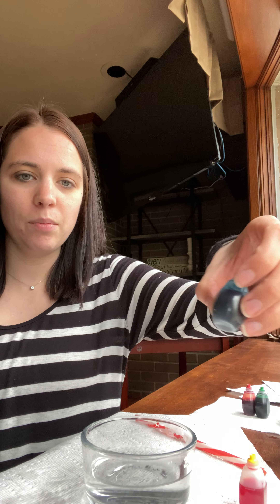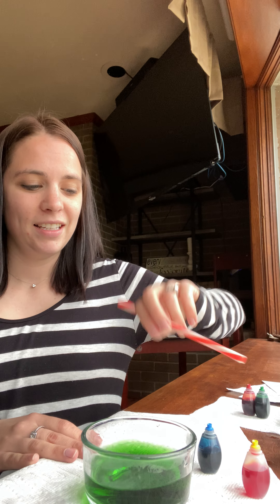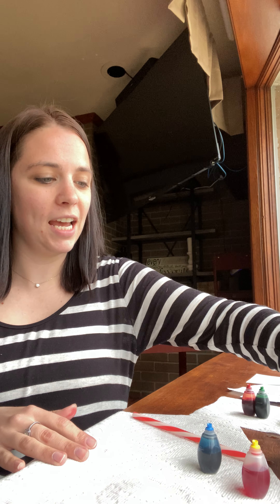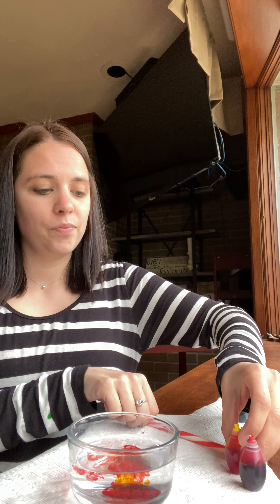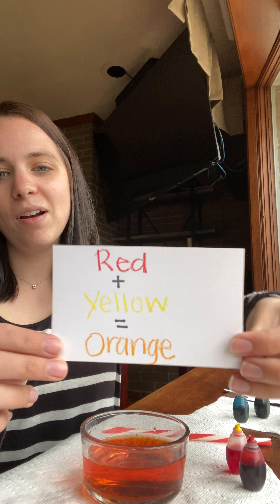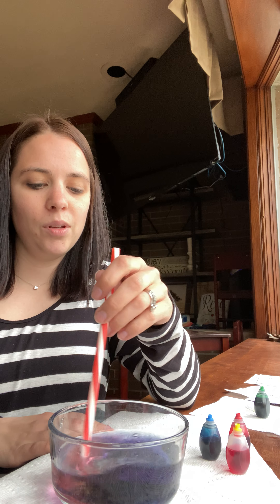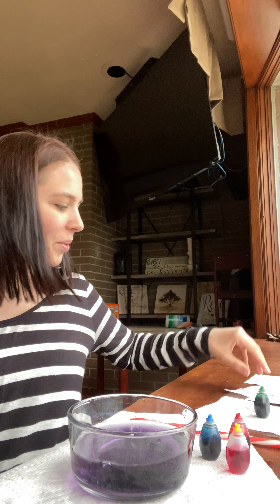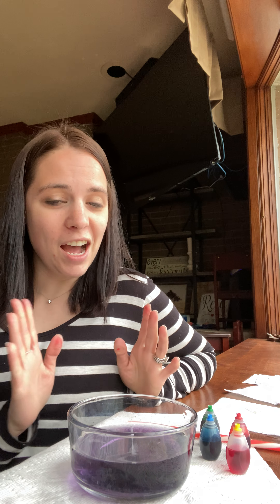Mixing Colors Science Experiment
After you listen to the story "Mixed" join me for a science experiment where we mix colors to find out what new colors they make!